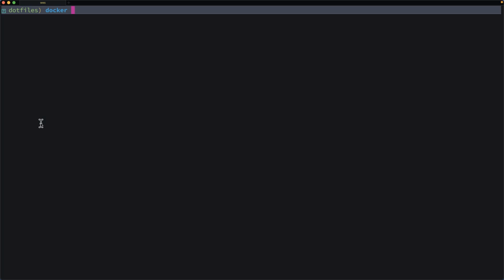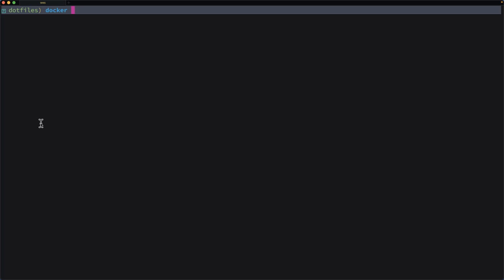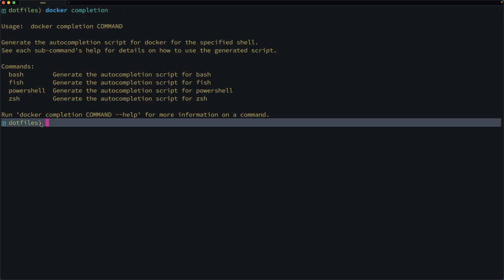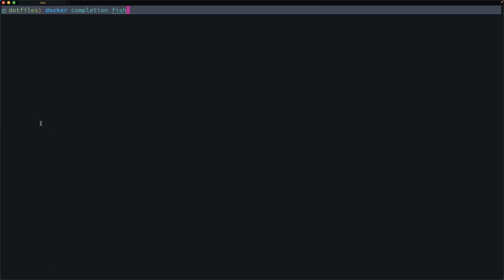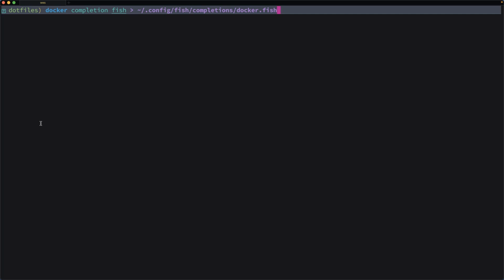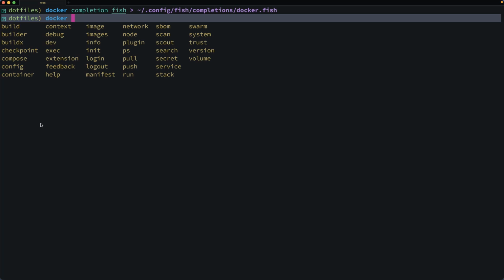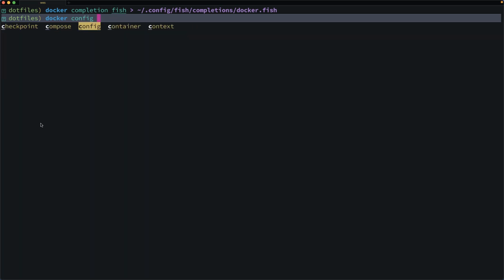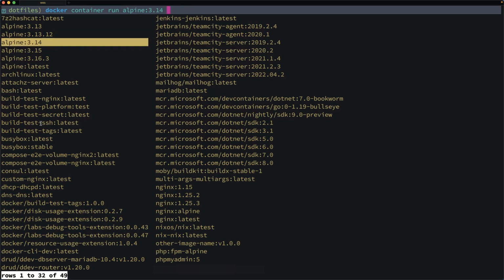Setup docker completions in fish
Simple setup for fish shell completions for the docker CLI